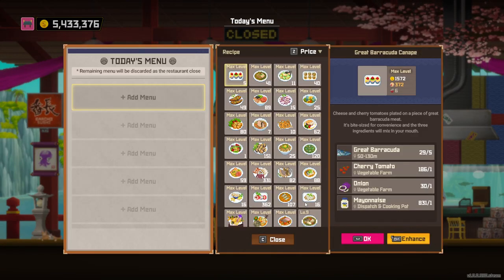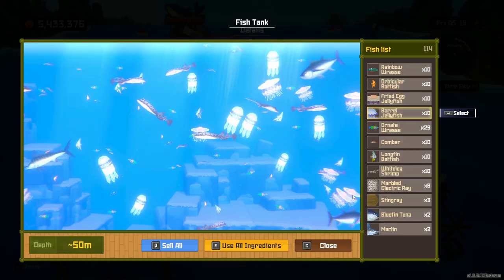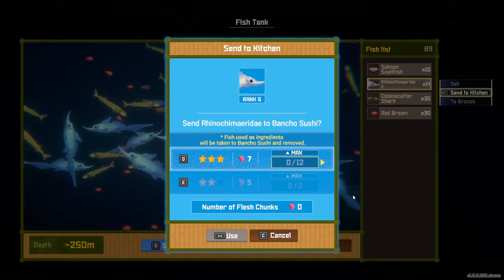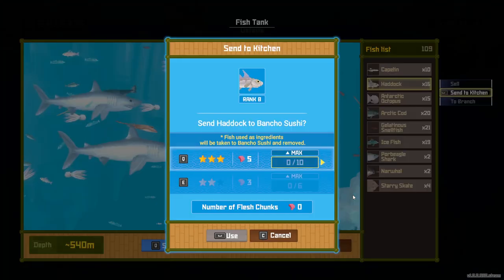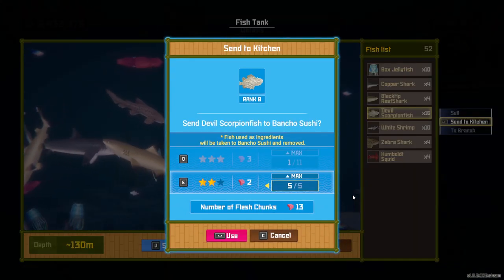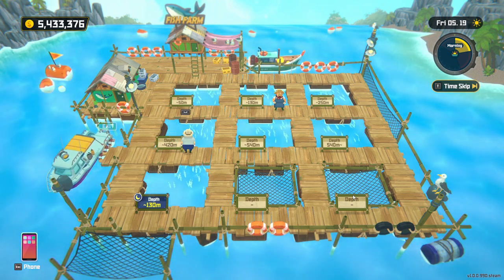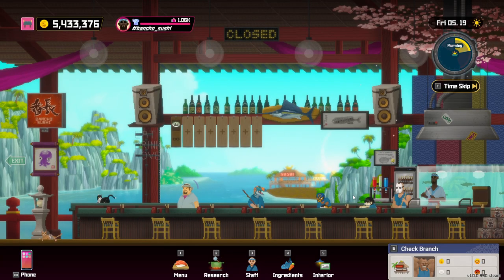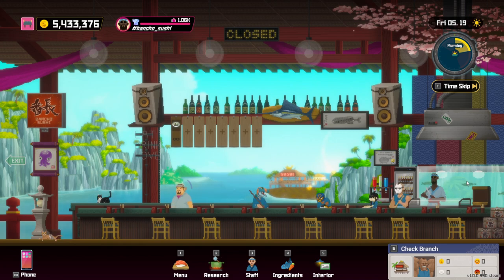How Do I Have So Many Fish in Dave The Diver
I frequently get asked about having a lot of fish. I hope this video clears stuff up.